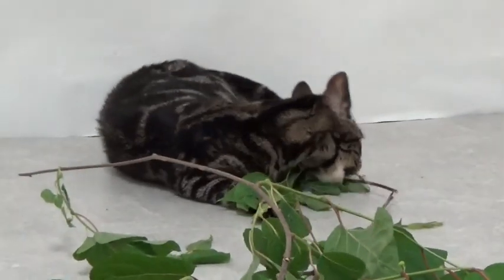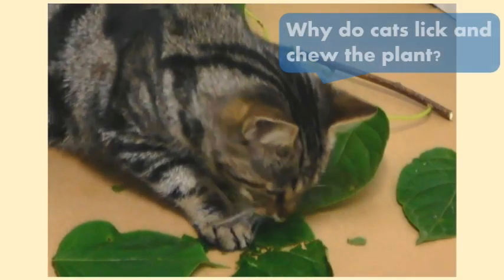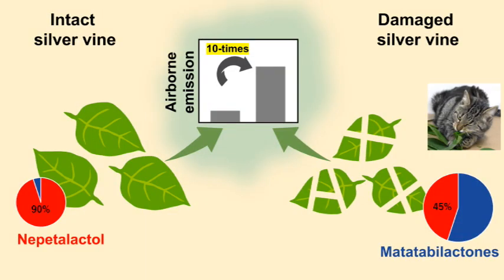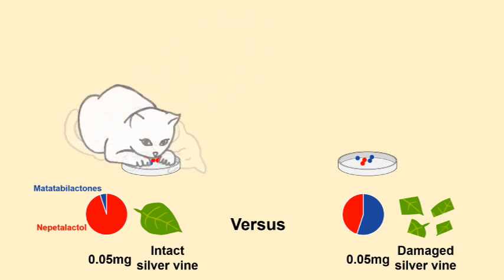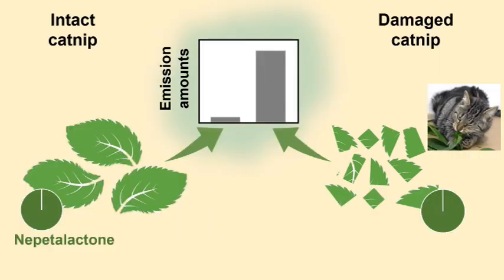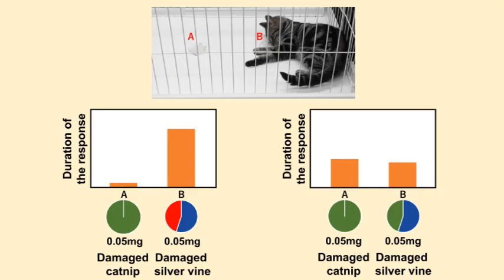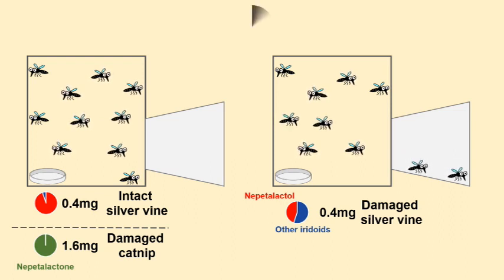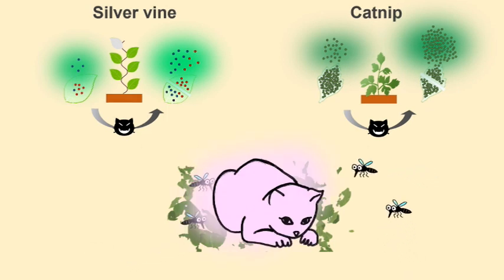Why do cats lick and chew catnip? Researchers find an answer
Researchers in Japan have found that when cats damage catnip, much higher amounts of strong insect repellents are released, indicating that the cats' behavior protects them from pests. This movie explains major points of the findings.

Video Credit: Masao Miyazaki & Reiko Uenoyama